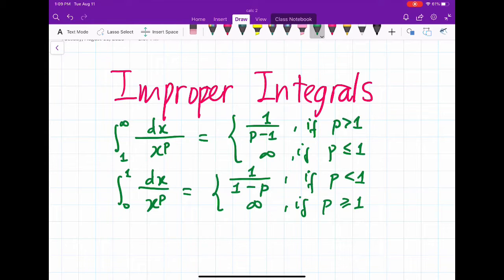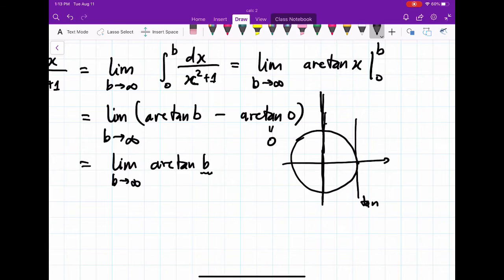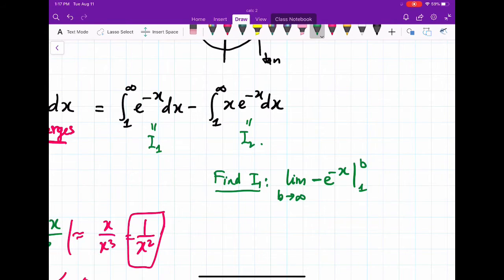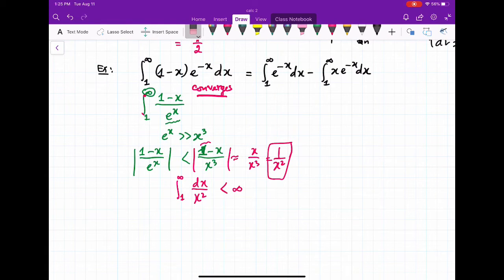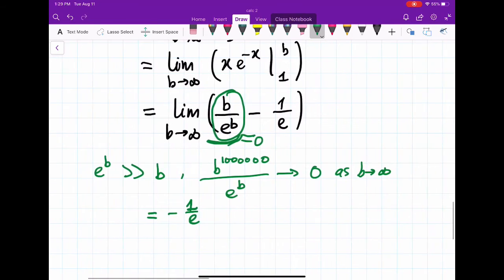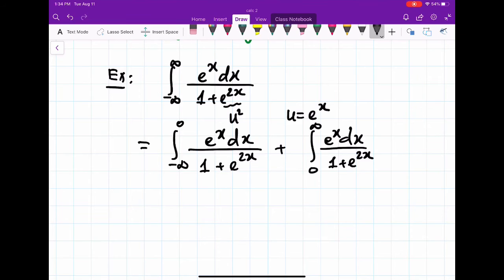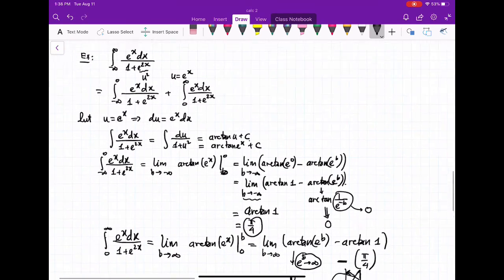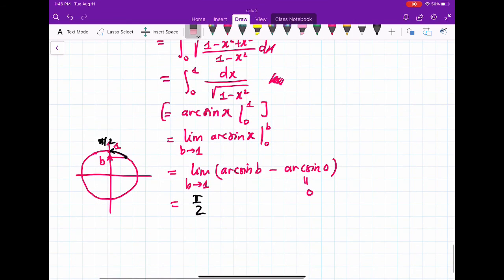Calc2. Improper integral. Examples